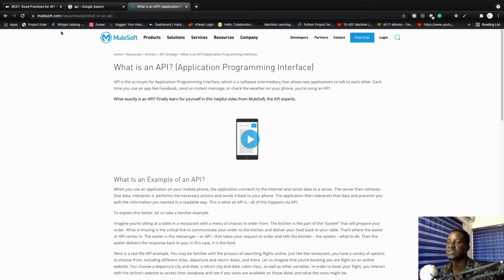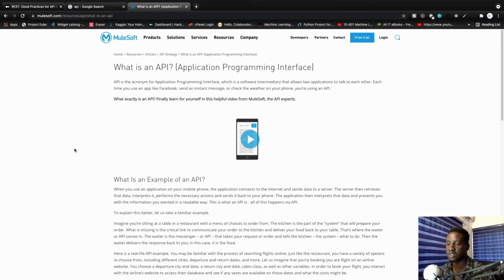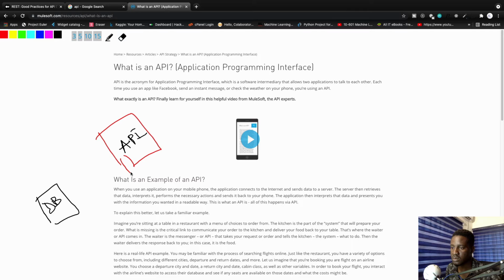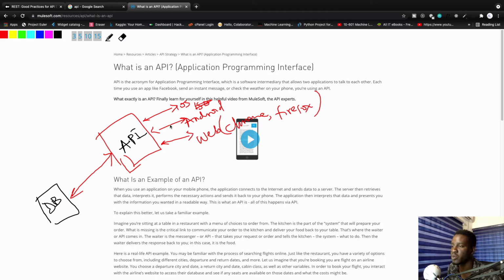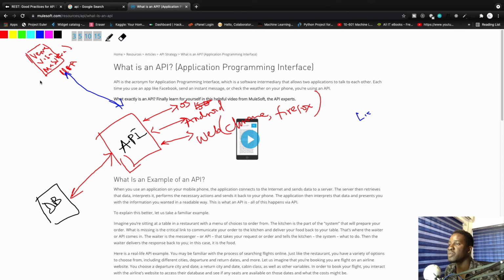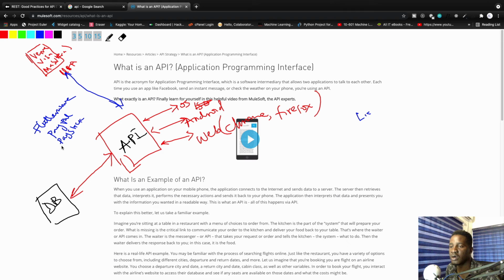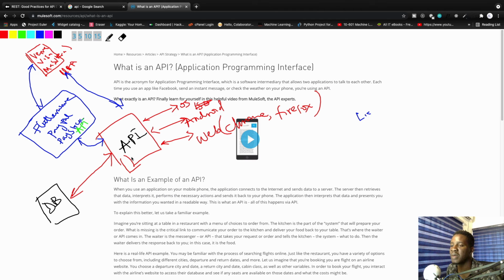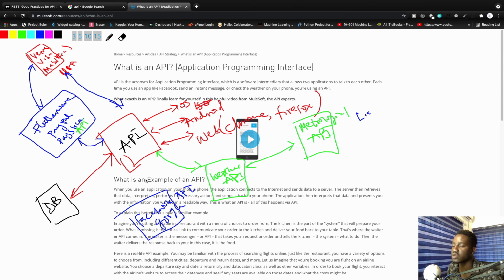2. Introduction to APIs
In this tutorial, Introduction to APIs, I will be teaching you about APIs and its best practices.

In this series, I would be teaching you how to build a movie streaming application from scratch using Nodejs, express, mongodb and react. The course would start from the basics and we would build on the concepts and learn more as we progress.

Github link would be available for source codes